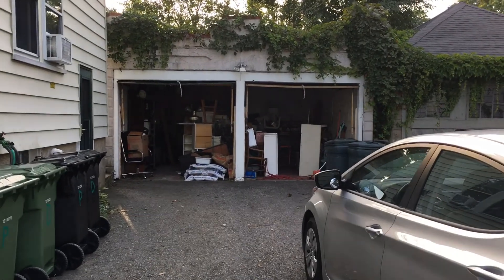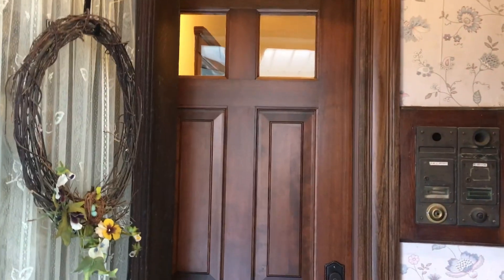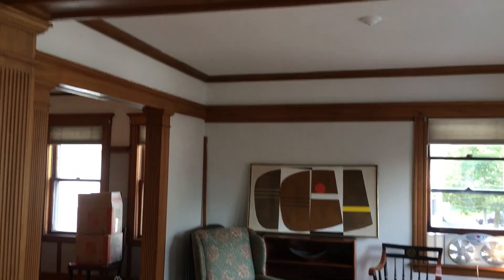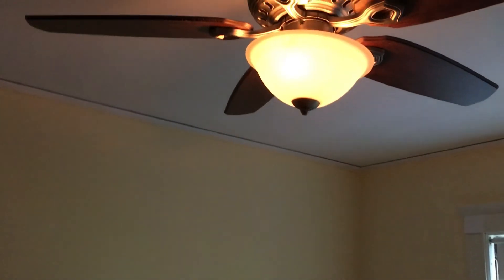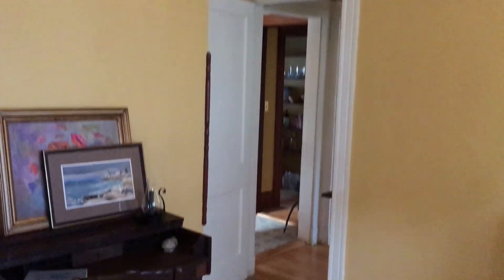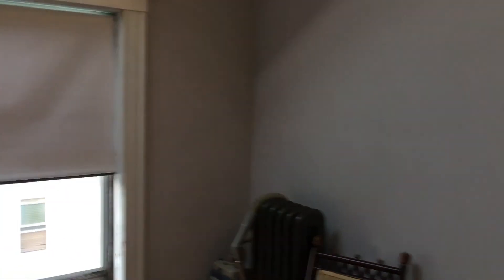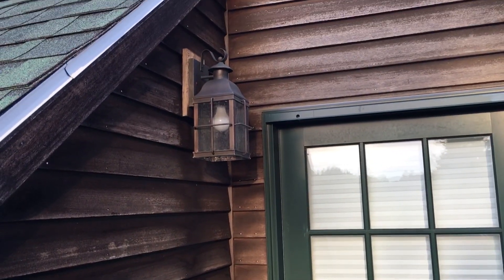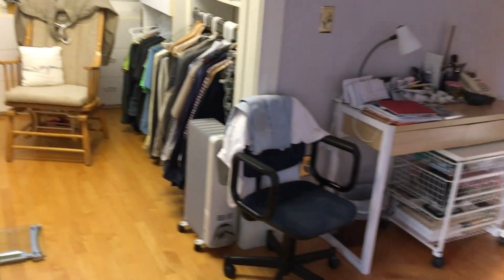A work in progress 2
A work in progress